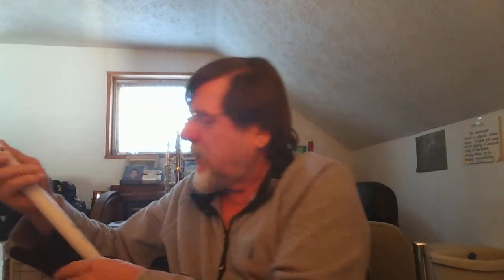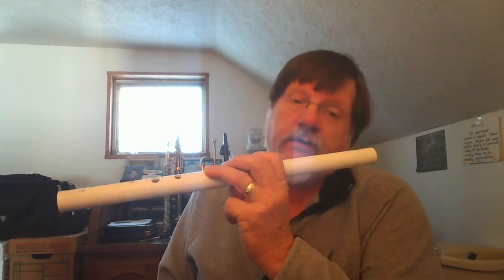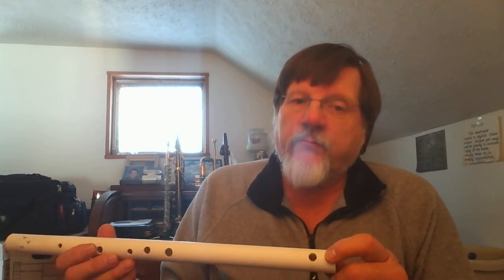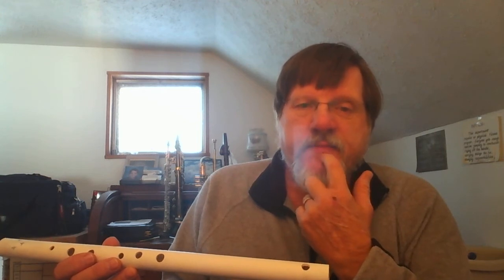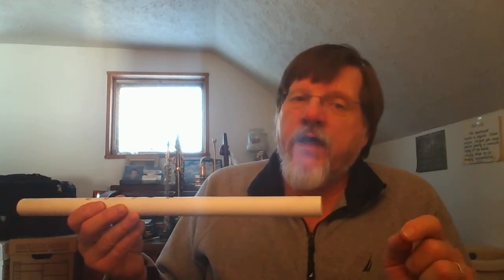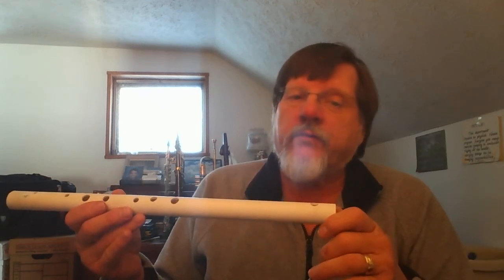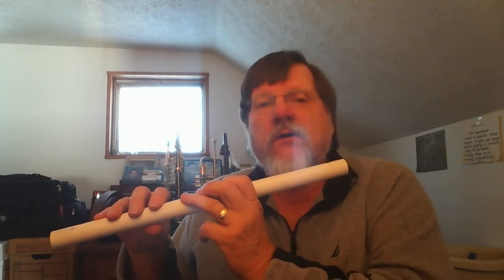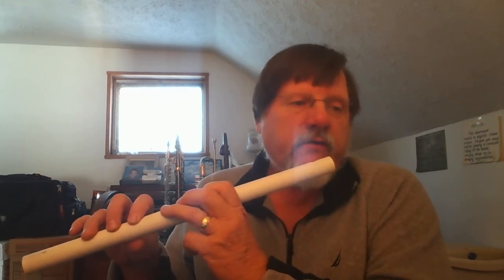WIN 20140103 120710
learn how to play Celtic flute